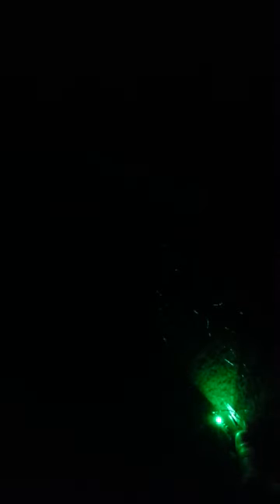Testing embedded arduino-compatible controller for circus performer dress